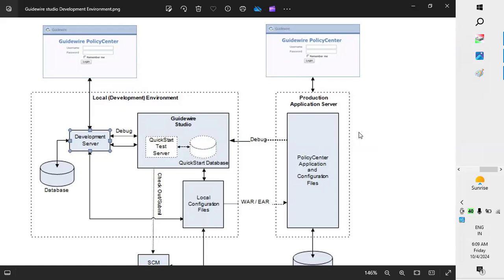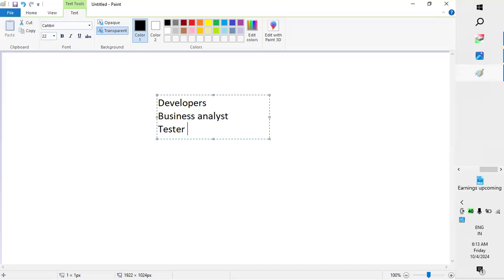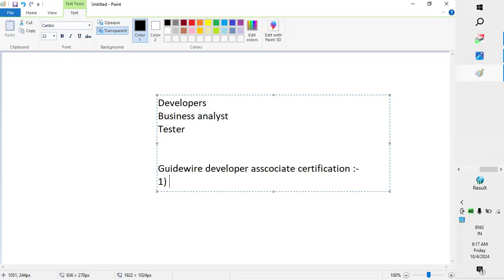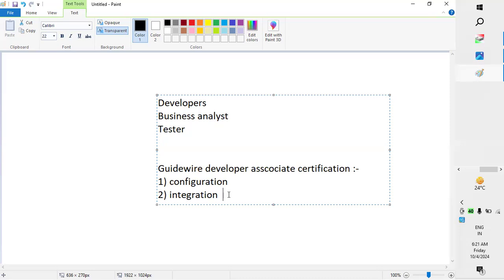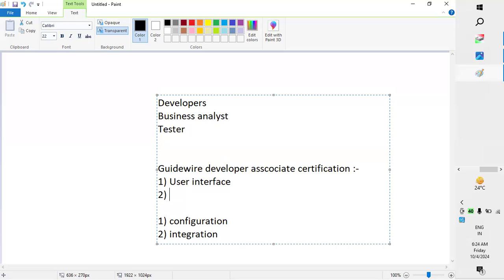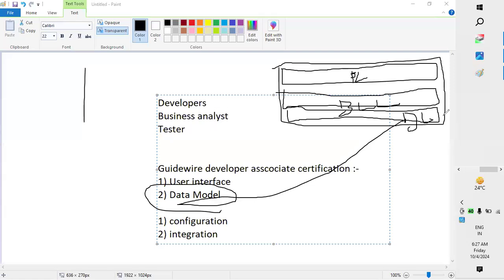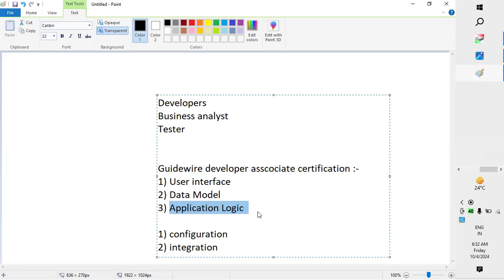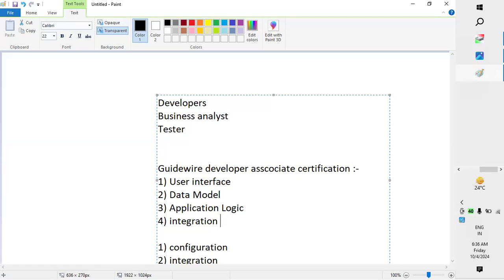Guidewire Developer certification oriented Training